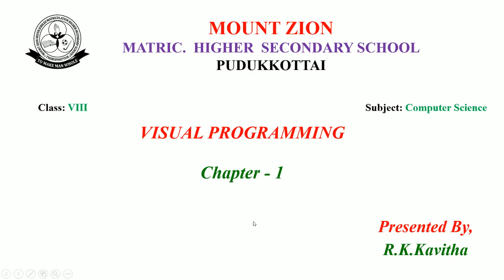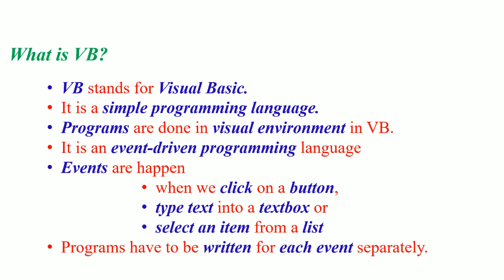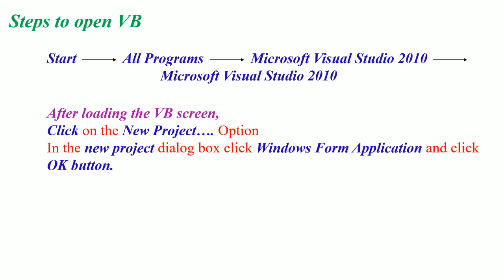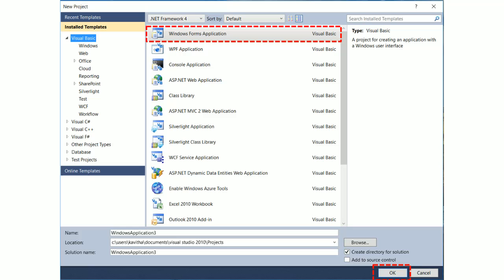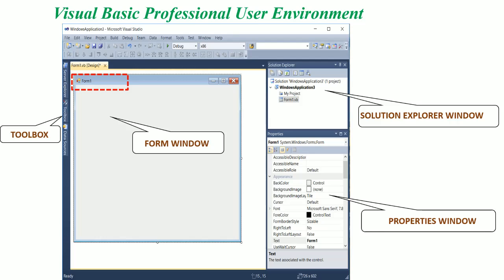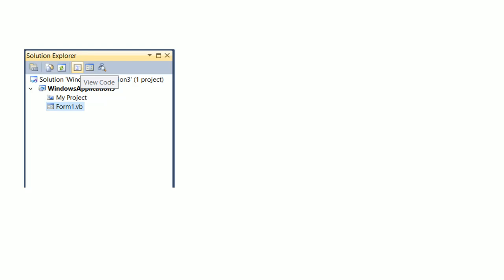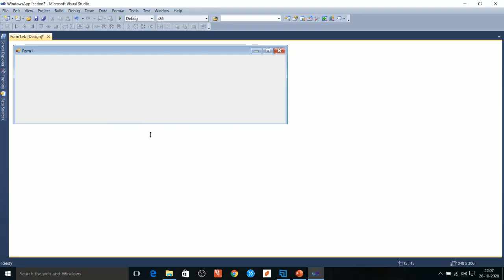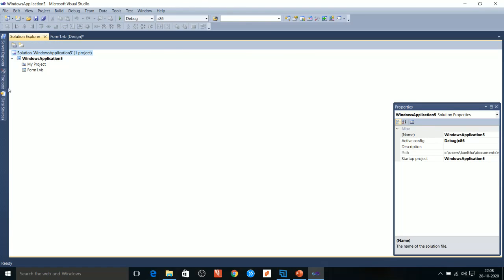8th CS UNIT 2 CH 1